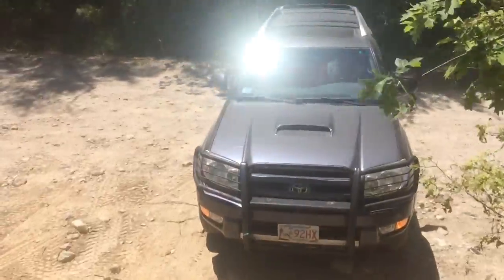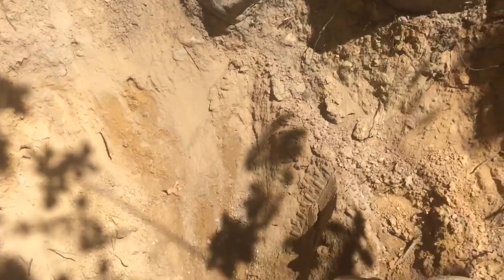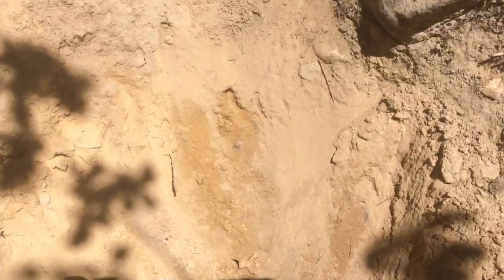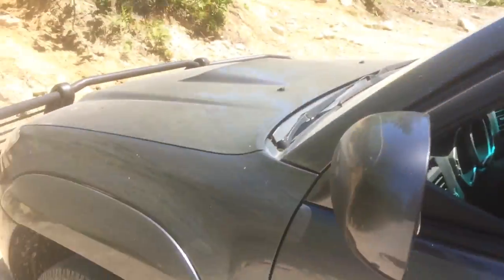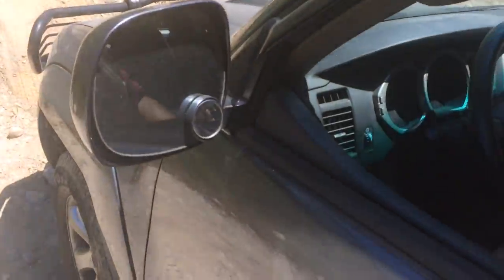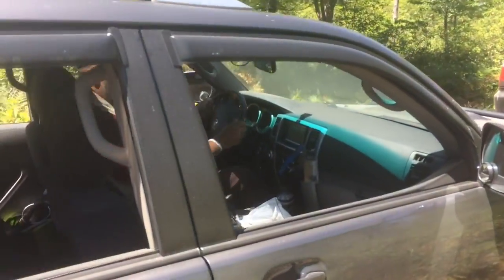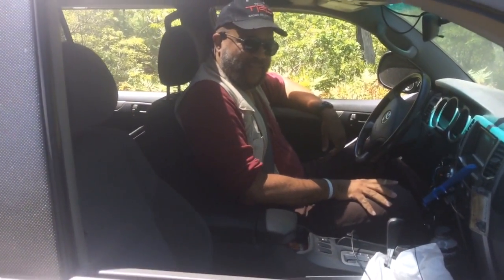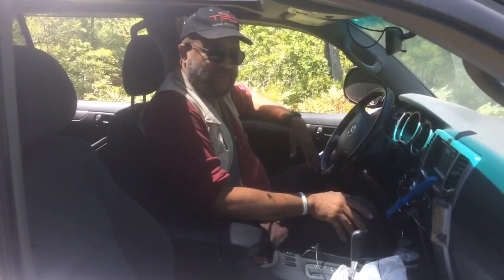Off-Roading with MJCmedia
Final got a chance to meet up with a long time YouTube subscriber to do some off-roading on Friday. His rig is a V6 4th gen Toyota 4Runner with a brush guard and cold air intake. First time he's got a chance to really see what his daily driver can do off-road.